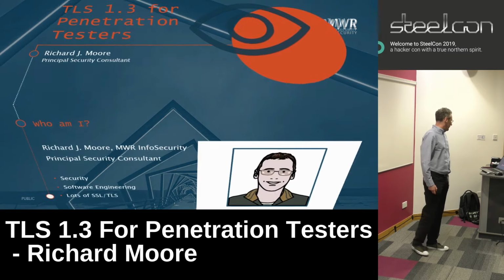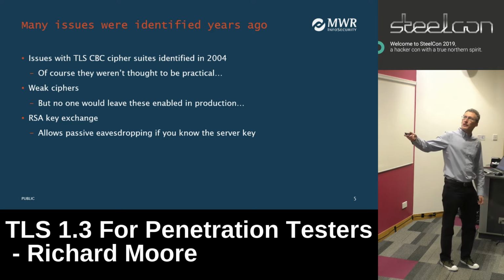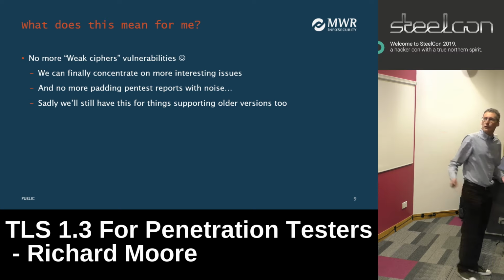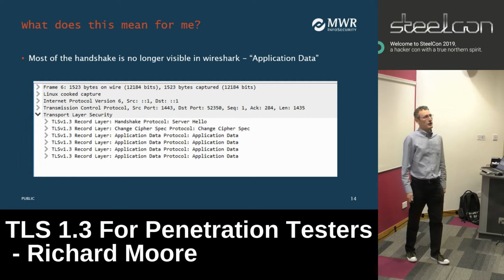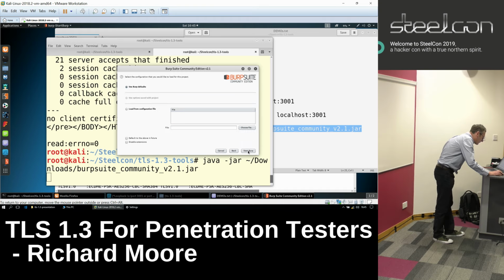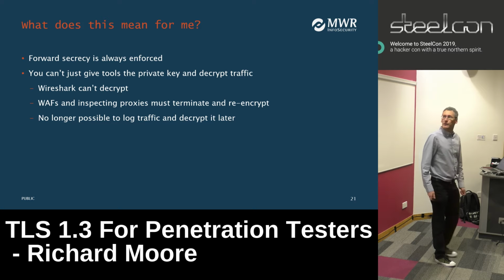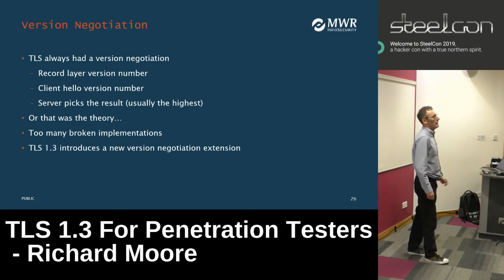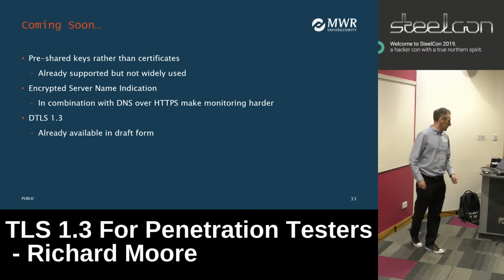SteelCon 2019: TLS 1.3 For Penetration Testers - Richard Moore